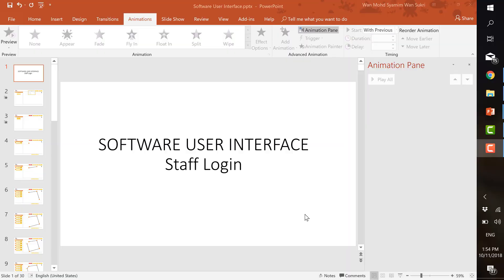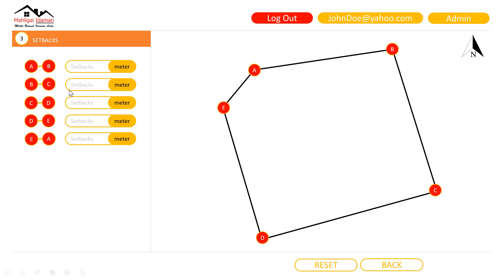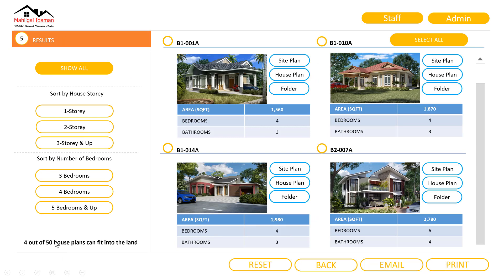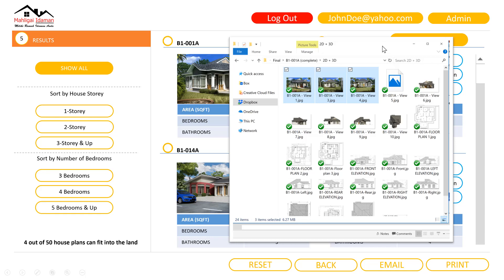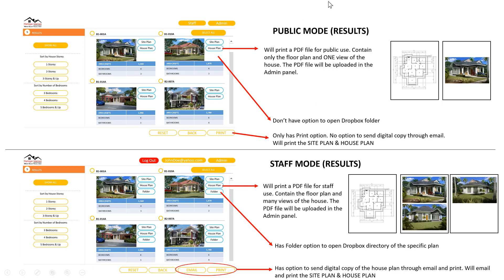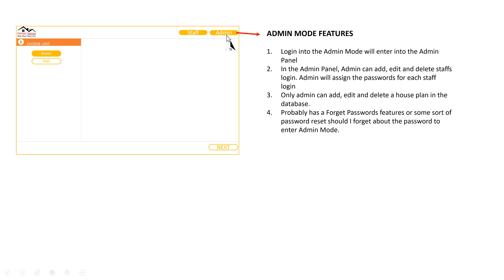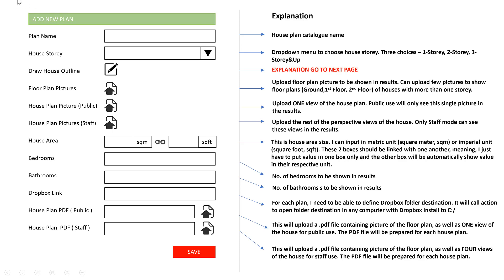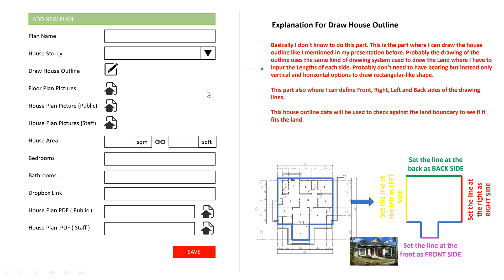New Software Presentation